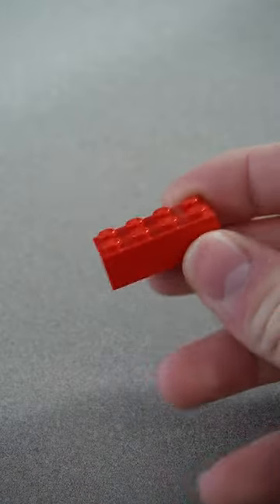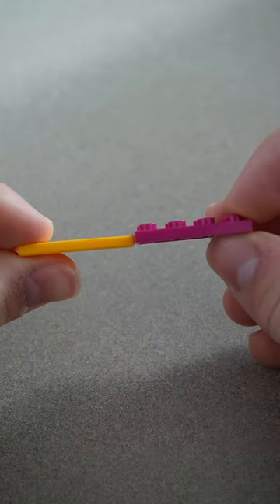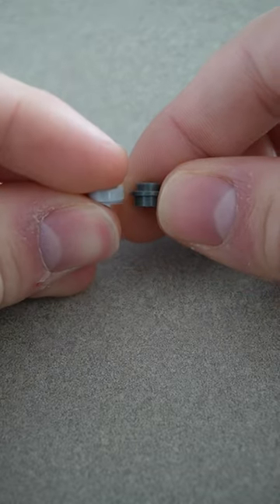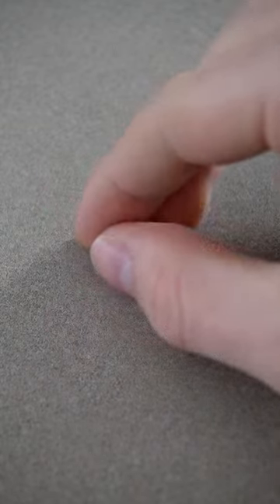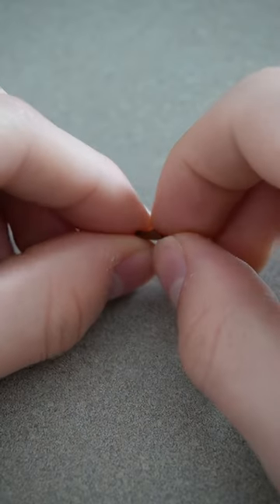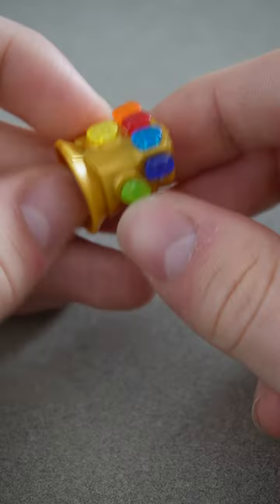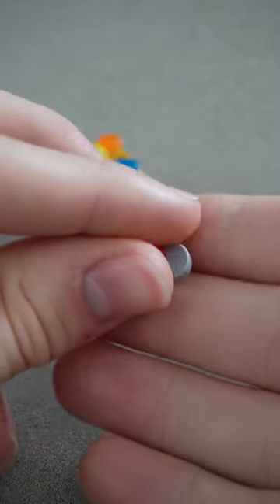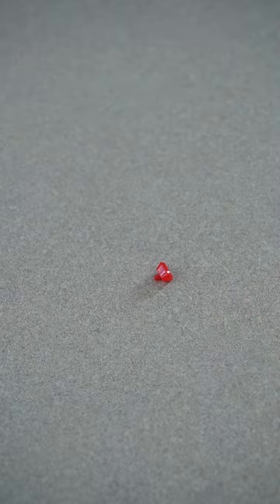What's the Smallest Lego Piece?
What is the smallest official Lego piece? Well, it's probably not what you think...